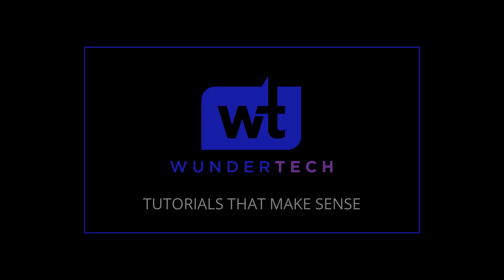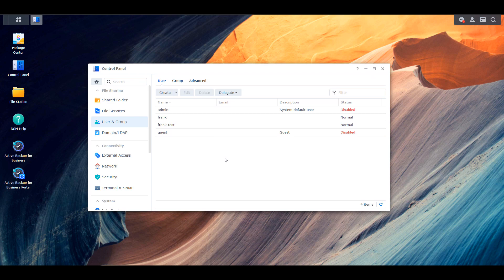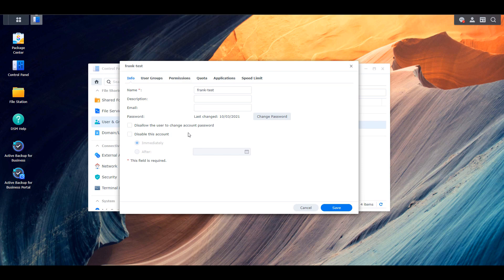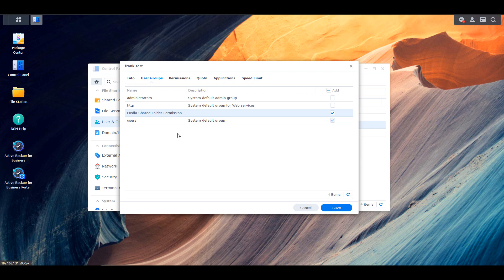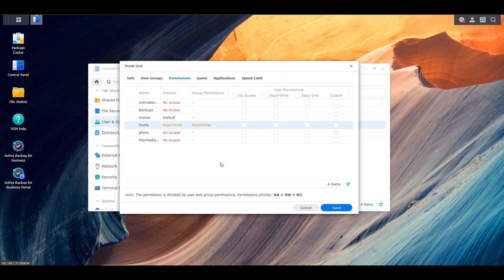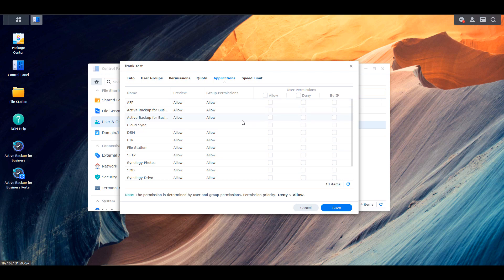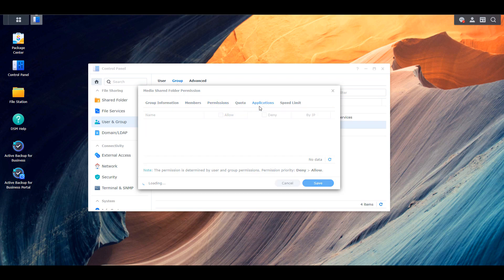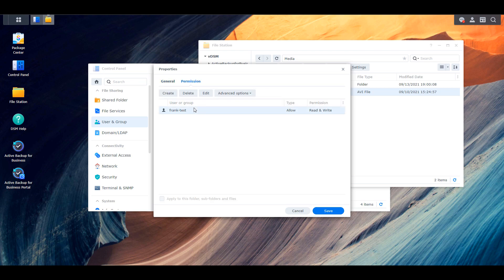Synology User Permissions - How to Secure a Synology NAS (Video 1)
This tutorial will show you how to manage user permissions on your Synology NAS to ensure that it's secure. The things that your users have access to must be periodically reviewed to ensure that they have access to the things they need, but nothing more (best practice). This is the first video in a series of videos designed to help you secure your Synology NAS!